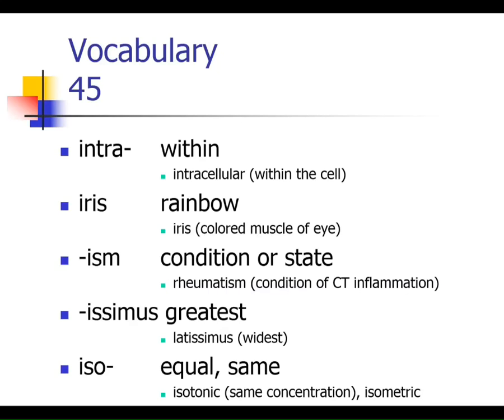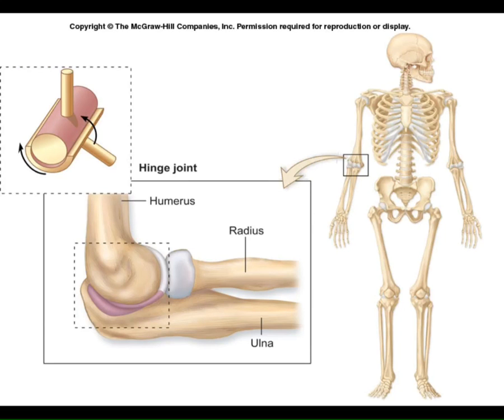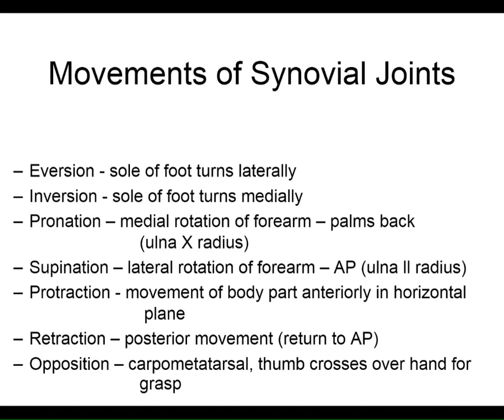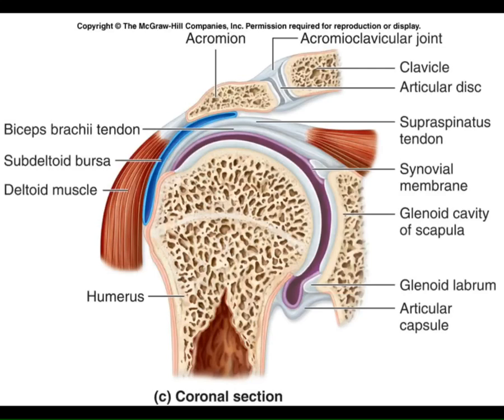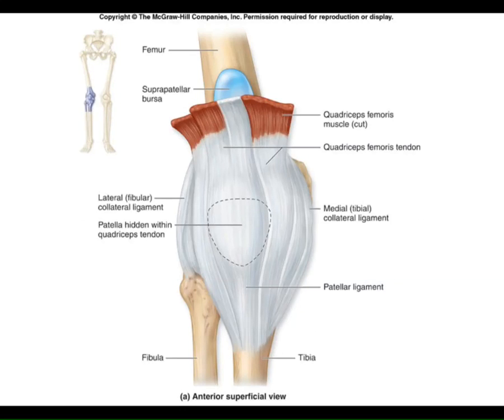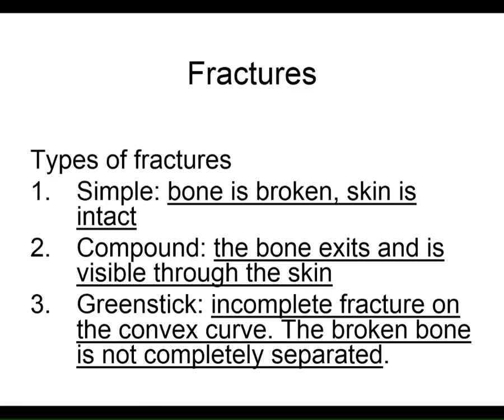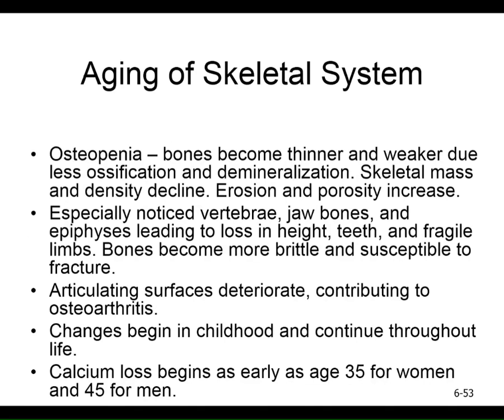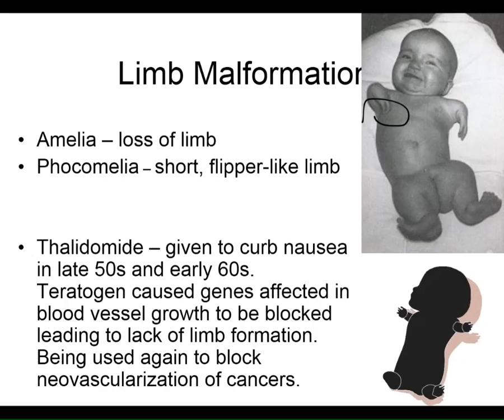Macauley BIOL 105 Lecture 9 (Chapter 8 Joints)